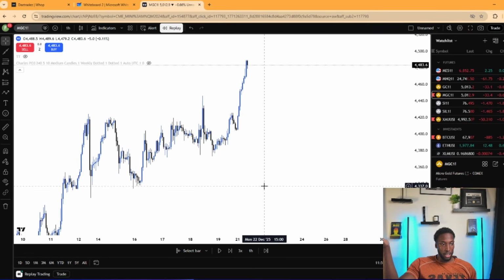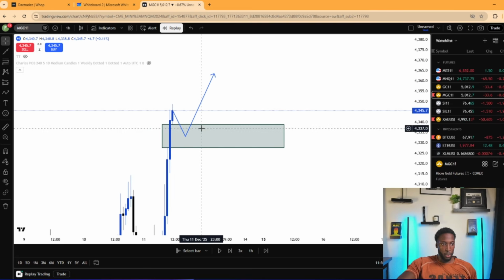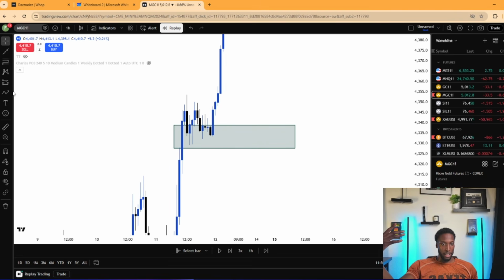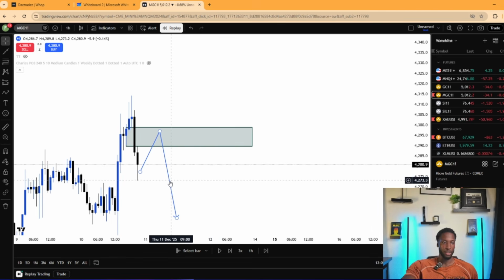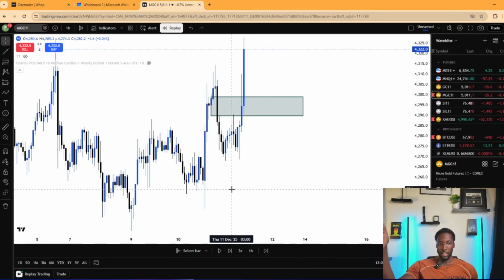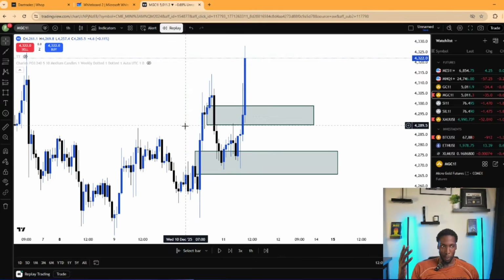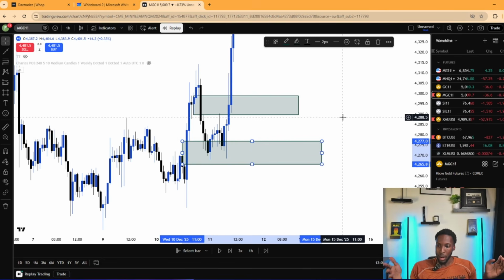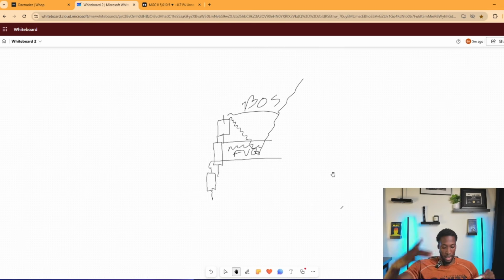FVG's and IFVG's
The content on this YouTube channel is for informational and educational purposes only. Nothing here constitutes legal, financial, tax, or trading advice. I am not an attorney, CPA, broker, or licensed investment advisor

Trading futures and other leveraged products involves substantial risk and is not suitable for every investor. You can lose more than your initial deposit. Any trades, results, or account screenshots shown are personal examples and are not typical. Past performance, whether real or simulated, does not guarantee future results. You should assume that most people lose money trading

Always consult licensed professionals before making financial or trading decisions.

If you are looking for guaranteed profits or a done for you system, this is not it. This channel provides education. Execution is your responsibility
⸺ DM